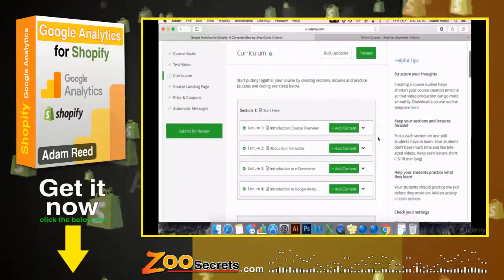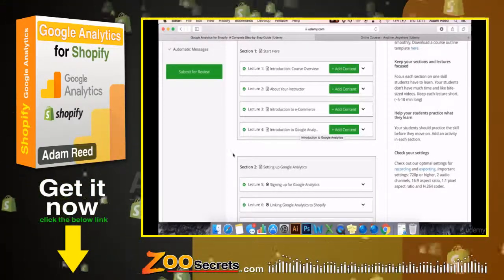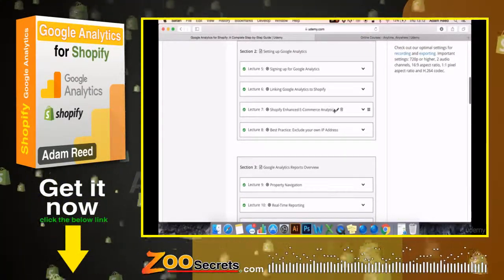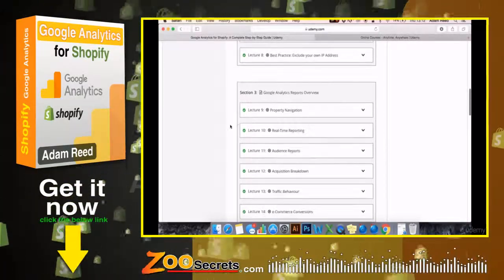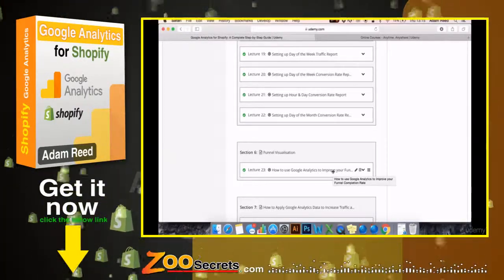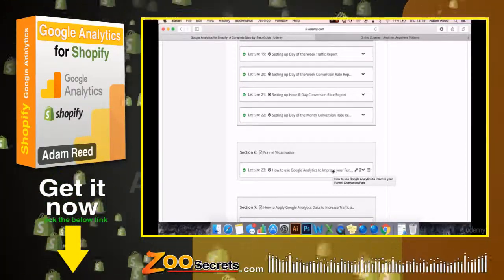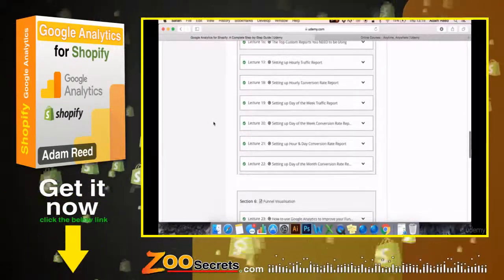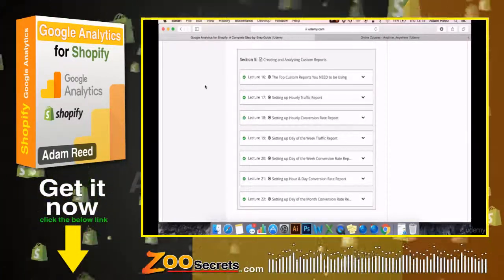shopify secrets│No 6│Learn how to increase your Shopify Sales and Revenue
By using the proper Google Analytics setup, and learning how to strategically analyse and apply data from your Google Analytics account, you can fine-tune your marketing and advertising to sky-rocket your Shopify business, without adding a single penny to your marketing budget! In reality, after learning how to use Google Analytics to your advantage, you can save money!

Using the methods I learn you in this Course, I have been able to make over £1000 in revenue on one of my Shopify stores from less than £5 in advertising spend on Google AdWords. clearly, this isn’t exemplary of my average Return on Ad Spend, but it explains how amazingly essential it is to have the correct Google Analytics set up for your Shopify website. Without the proper set up and learning how to properly use Google Analytics data to your advantage, you will never exceed your business ambitions and sky-rocket your businesss.

So, if you wish know how to collect, analyse and then apply Google Analytics data to your own business to take it to the next level, you ought to join me in the course to start.

Analytics for Shopify: - how to set up goal conversions in google analytics for your shopify store. how to install google analytics for shopify.

professional google analytics for shopify: earn more through insight (step by step guide).

how to add google analytics to your shopify store.

in this video we'll show you can easily set up google analytics on your shopify store in a few clicks...
google analytics for shopify 7: proof google adwords.
google analytics for shopify 1: signing up for google analytics.

google analytics for shopify 3: enhanced ecommerce.
in this video  i'm going to show you how to set up google analytics in shopify so we're gonna set up google analytics and then we're gonna actually paste the code into shopify to finish the setup so the first thing you're gonna do is just google google analytics and if you don't have a gmail account you're gonna have to sign up for a gmail account but i already have one so i'm just gonna log in right like this takes a second or two to log in now it already logged me into one of my websites for most people your google analytics homepage might look.
get the full shopify course here: .. - why not use shopify’s google analytics integration? setup shopify checkout goals in google analytics & view funnels.
how to set up google analytics for your shopify store. top reports for shopify store owners to review in google analytics.

 expand your data reporting capabilities by adding in google analytics for your shopify store and learn more about your site's traffic and customers...